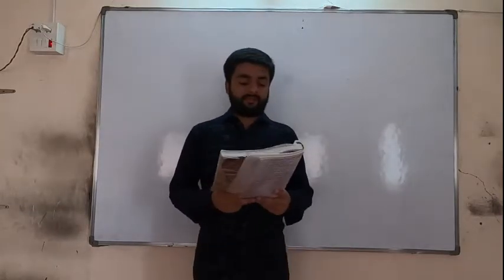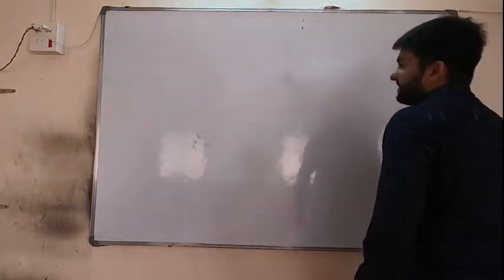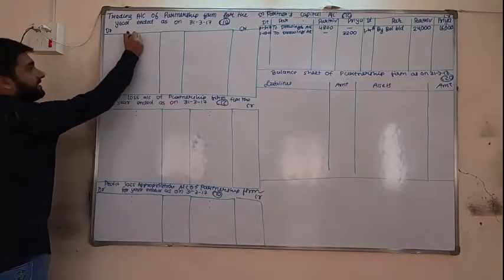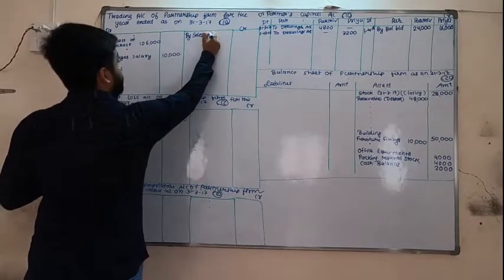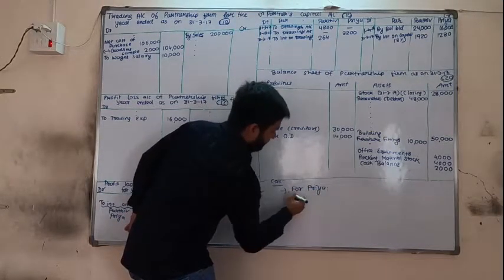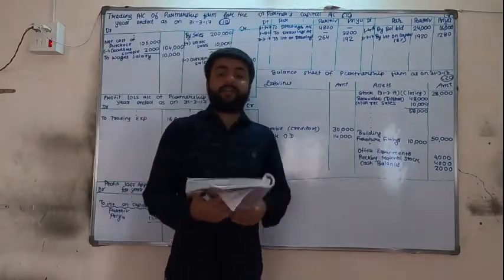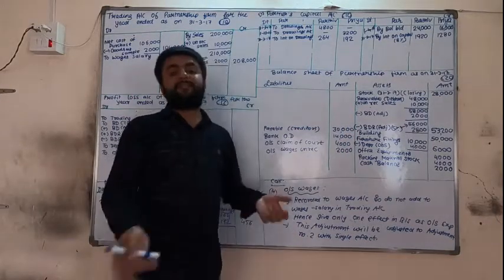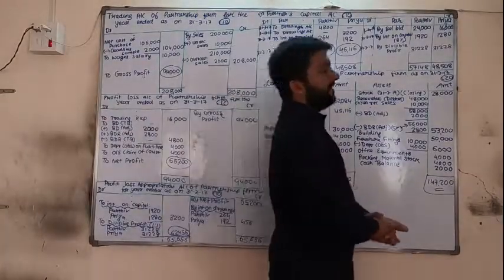12TH EM LECTURE 12029 ACCOUNTANCY